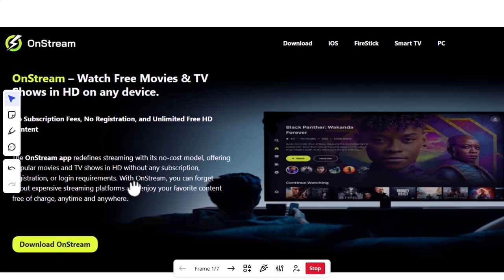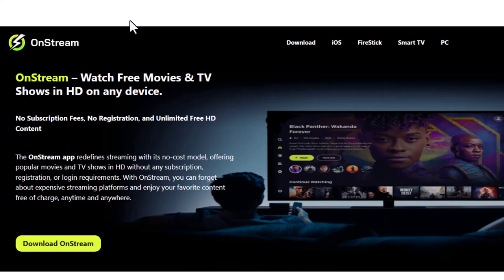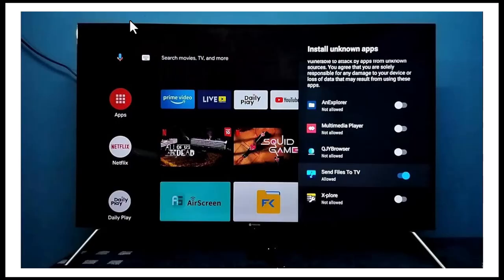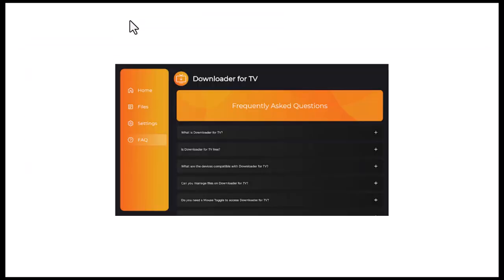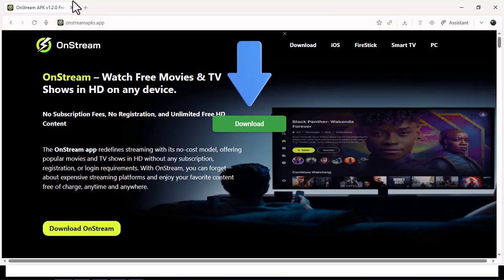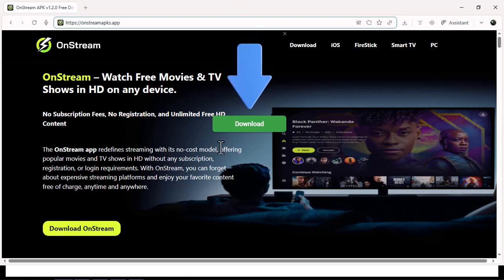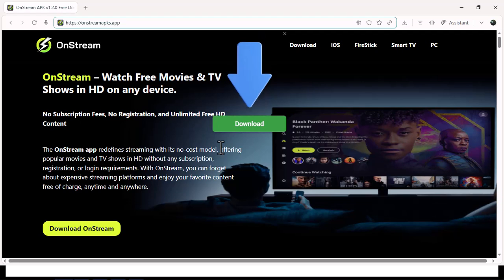How to Download OnStream on Android TV (2026)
This 2025 tutorial explains step-by-step how to install OnStream on Android TV using the Downloader app or a USB drive. You’ll learn how to enable “Unknown Sources”, sideload the OnStream APK, and fix any installation errors. Once installed, OnStream gives you access to ad-free HD streaming of movies, series, and sports channels — completely free!

👉 What You’ll Learn:
• How to install OnStream APK on Android TV
• How to use the Downloader app for sideloading
• How to enable “Install Unknown Apps”
• How to fix OnStream not working or buffering
• Updated 2025 working method

⚠️ Note: OnStream isn’t available on the Google Play Store — it must be installed manually via APK.